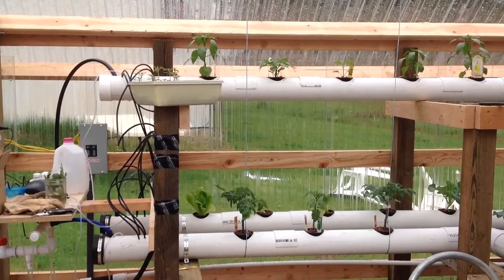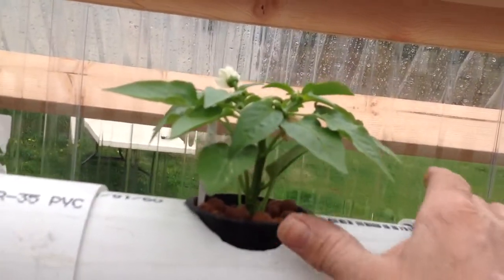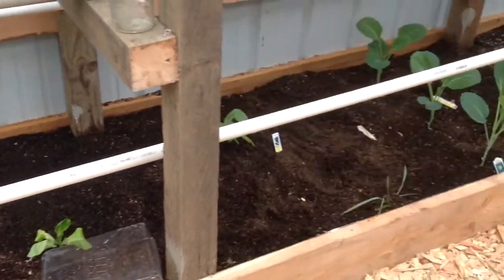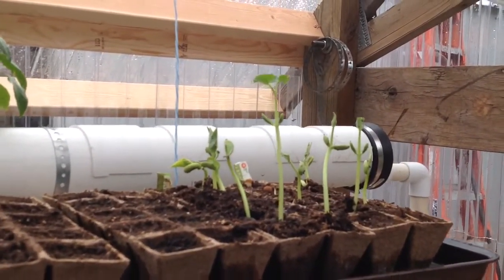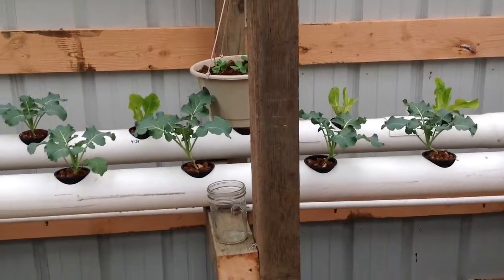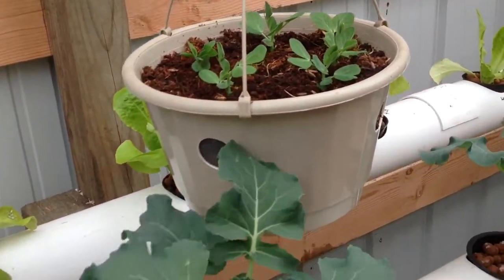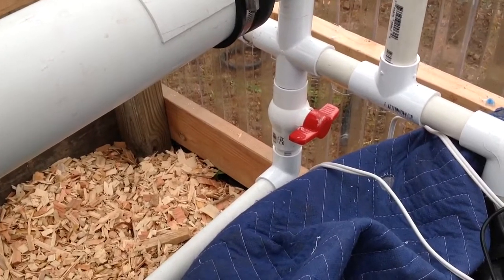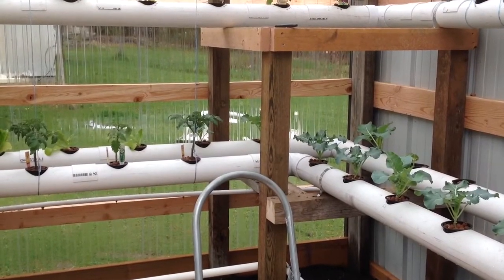mike knop Hydroponics gardening 4-27-14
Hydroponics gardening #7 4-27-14